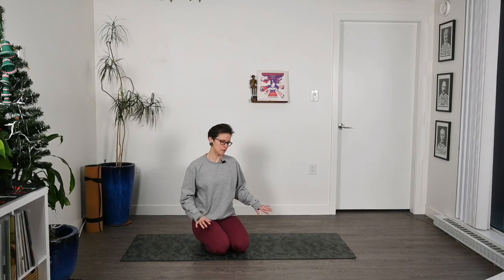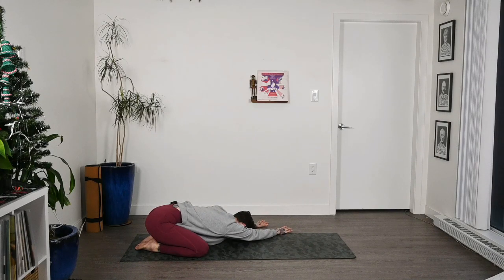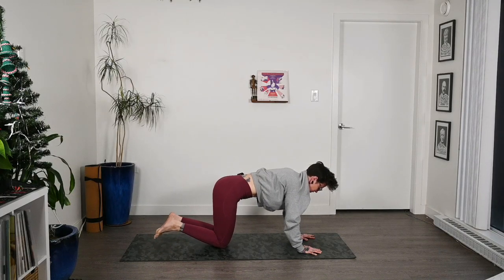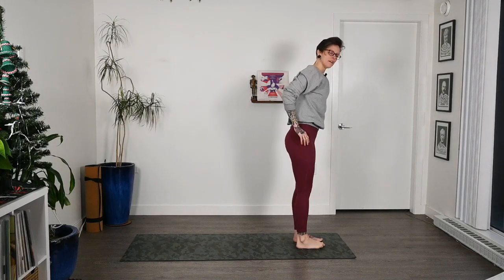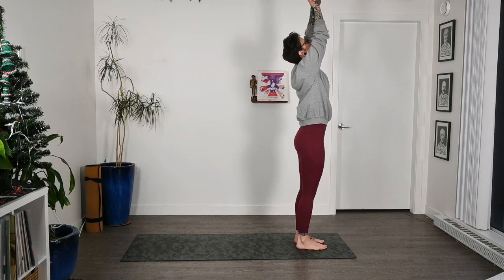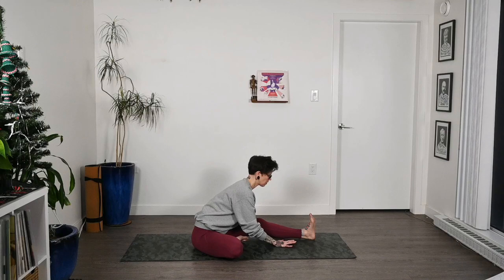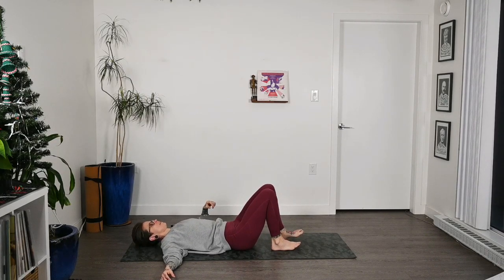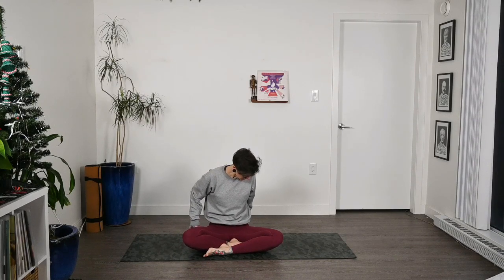25 Minute Beginner Yoga - An Intro to the Basics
Hello new yogis! Welcome to Three Legged Dog Yoga!

This is 25 minutes class where we will go over some of the basic poses in yoga, like Warrior 1 and 2. You don't need fancy clothes or any props, just your wonderful self.

Be your best you!